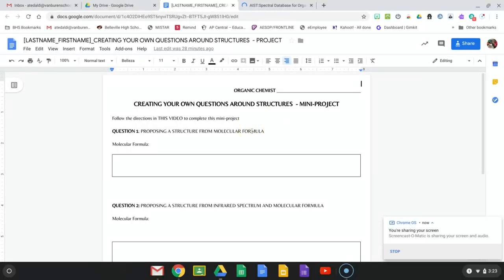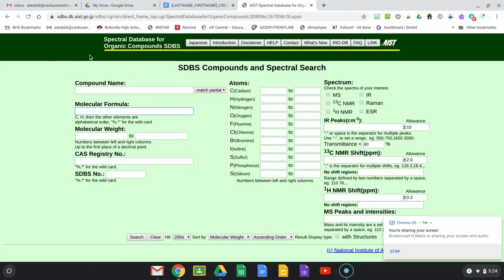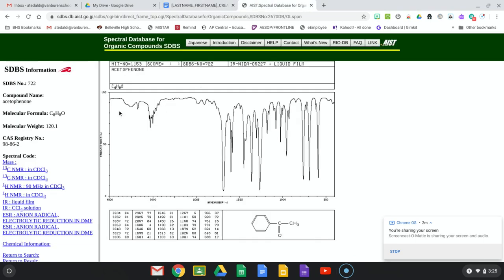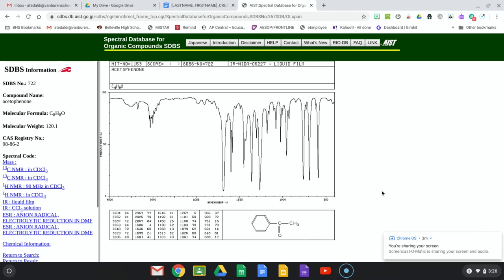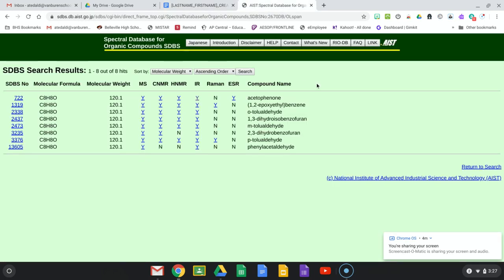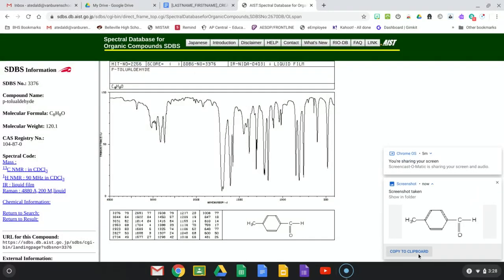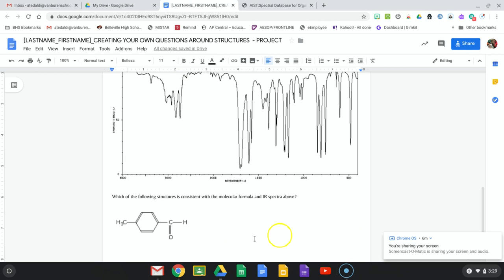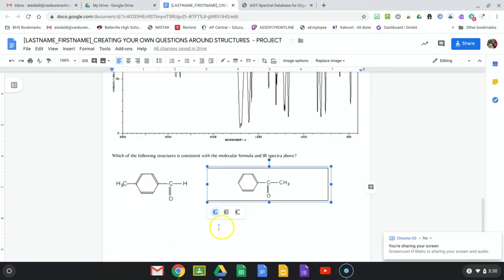MiniProject_ProposingStructure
A walkthrough for organic chemistry II of how to do your mini-project on creating a question around proposing structures.